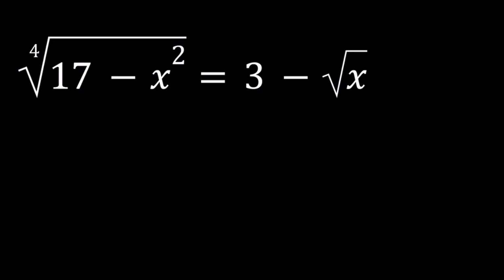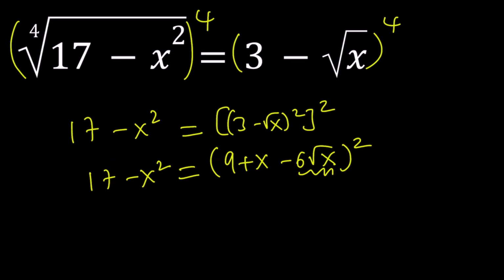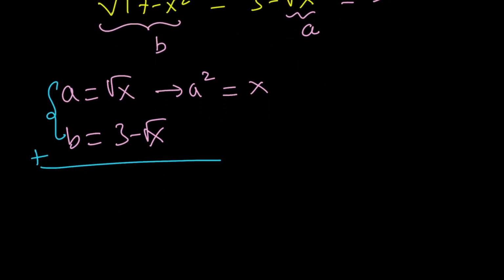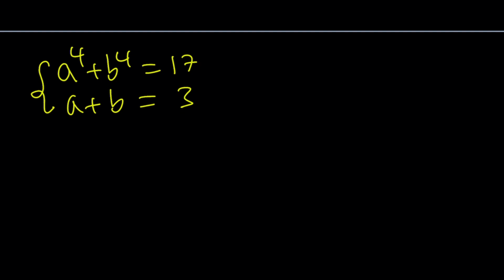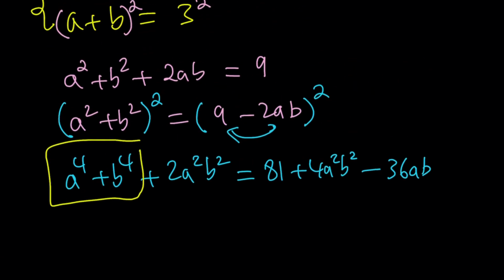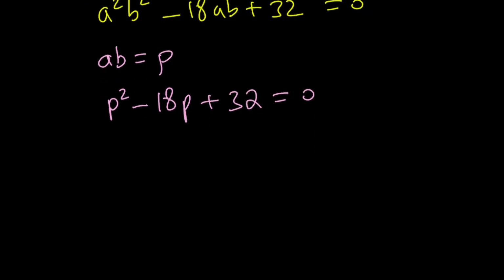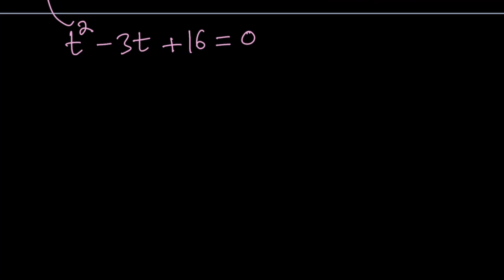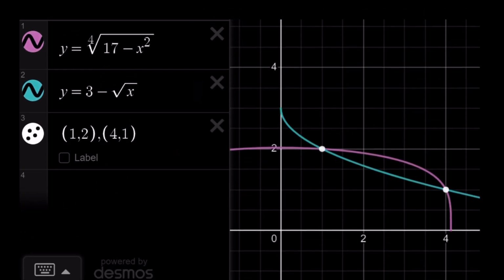A Radical Equation | Octic Formula?